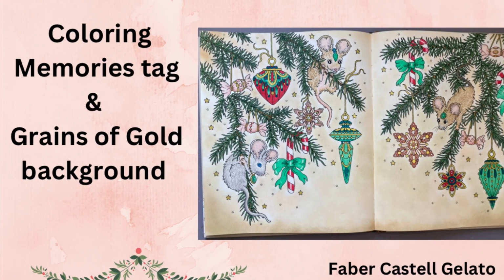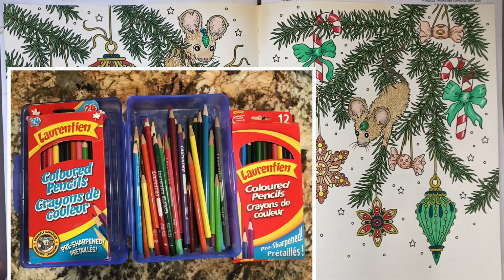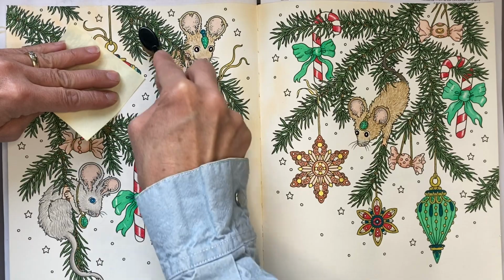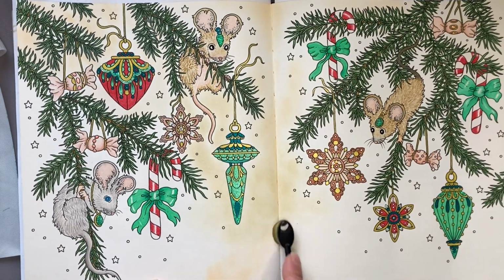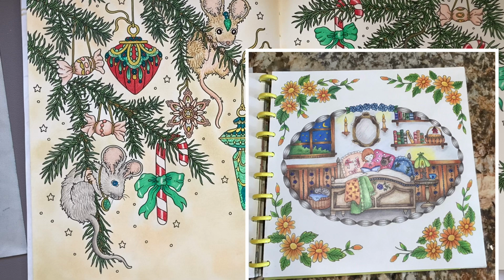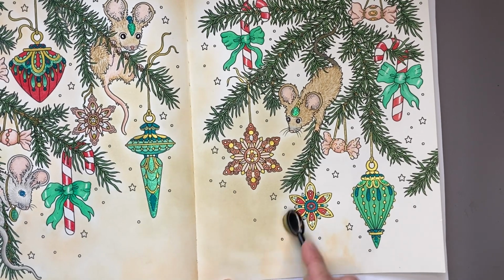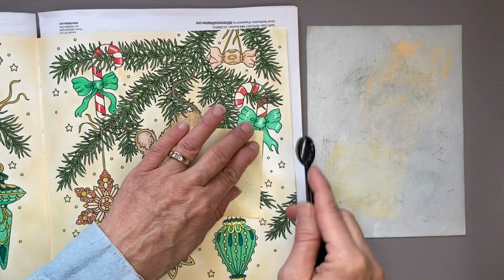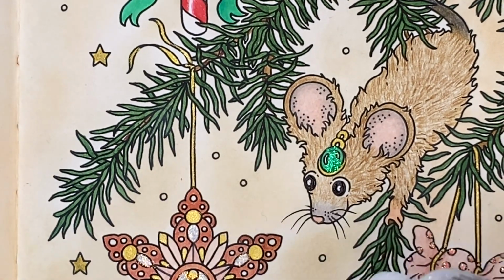Grains of Gold Gelato Background - completing Colouring Memories Tag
In this video I am completing the background of the Christmas Mice double page from Grain's of Gold by Hanna Karlzon.

While you watch me use Faber Castell Gelatos I will answer the Tag Coloring Memories created by YouTube Channel Elm Colors.

1-Did you have a favorite coloring book or books as a child?
2-What was your go to art supply as child?
3-Did you color or draw more as a child?
4-Do you have a favorite coloring memory as an adult or a child?
5-What was your first adult coloring book?
6-What was your first adult coloring supply?
7-How did you get into adult coloring?
8-Who was your first YouTube colorist?
9-What is the first page you remember being really proud of?
10-What made you think “yes, I am now absolutely an adult colorist”?

Bonus: Who in the coloring community do you remember reaching out to you and making you feel included?